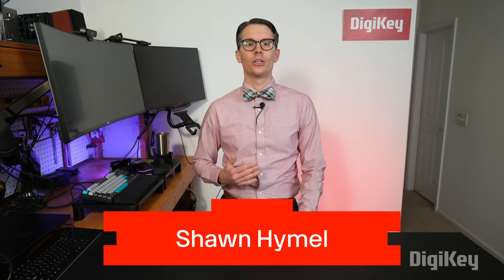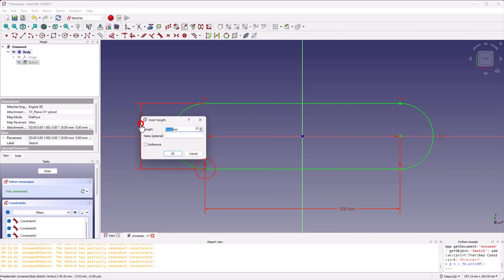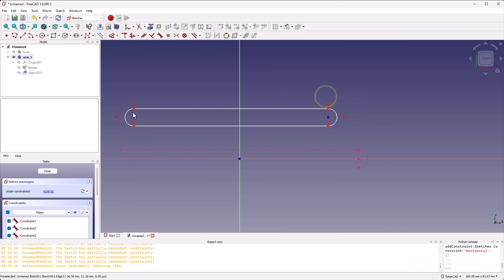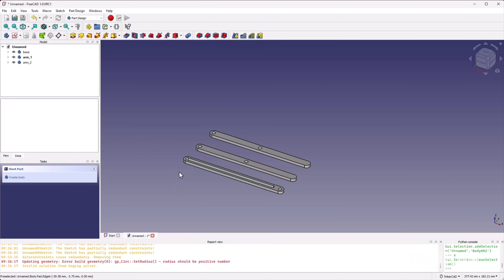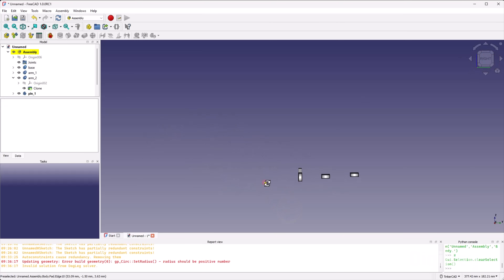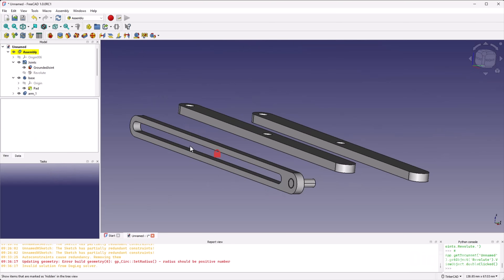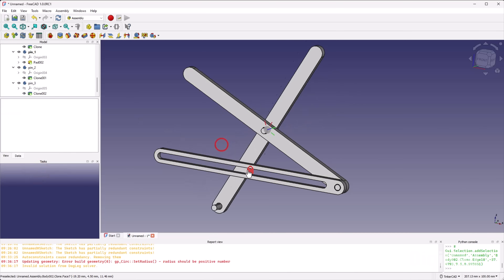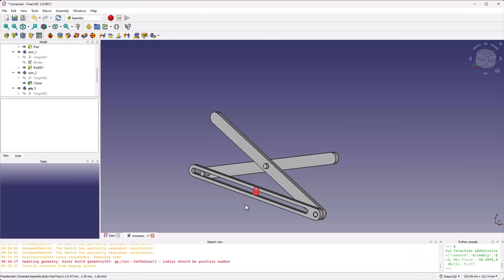Introduction to FreeCAD Part 9: Assembly Tutorial | DigiKey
In this episode, we dive into the powerful new Assembly workbench introduced in FreeCAD version 0.22 and beyond. Historically, FreeCAD users relied on third-party workbenches to create multi-part assemblies, but with recent contributions from Onshape, assembling complex designs has become more intuitive and streamlined within FreeCAD itself.

This is the ninth video in our 10-part Introduction to FreeCAD series. You can find the FreeCAD files used in this tutorial in this GitHub repository

Shawn guides you through the process of creating a functional scissor lift mechanism. Starting with designing individual components—the base, arms, and pins—we'll use the Part Design workbench to model each part precisely. Then, we'll bring these parts together in the Assembly workbench, where you'll learn how to apply various joints and constraints, such as revolute and cylindrical joints, to simulate realistic movement between parts.

Understanding how to create assemblies is crucial for any CAD designer working on projects with multiple moving parts. This tutorial will help you grasp essential concepts like grounding components, setting up joints, and organizing your assembly effectively. By the end of the video, you'll have a solid foundation in assembling parts within FreeCAD, enabling you to tackle more complex designs with confidence.

We also present a challenge: enhance the scissor lift assembly by implementing constraints that limit the movement of the pins within the slots, mimicking real-world physical limitations. This exercise is an excellent way to deepen your understanding of FreeCAD's assembly capabilities and to test your problem-solving skills.

Whether you're a hobbyist looking to improve your 3D modeling skills or a professional exploring open-source CAD solutions, this tutorial offers valuable insights into FreeCAD's evolving features.

00:00 Intro
01:22 Model Arms for Scissor Lift
06:44 Model Pins for Scissor Lift
08:07 Overview of Assembly Workbench
09:15 Assign Assembly Joints
17:12 Challenge: Constrain Pin in Slot
18:13 Conclusion